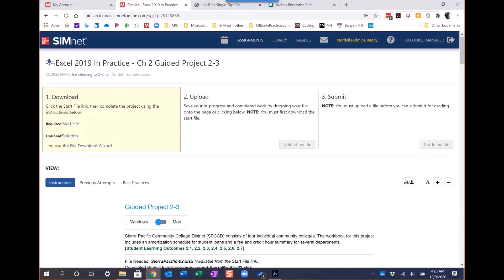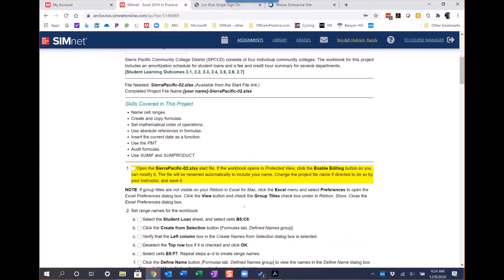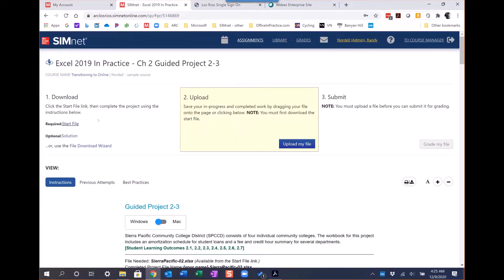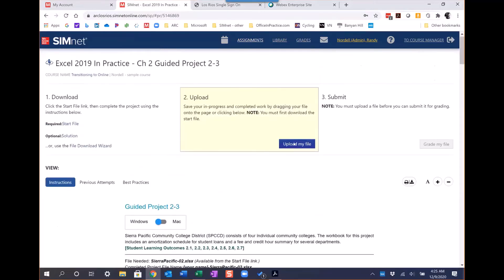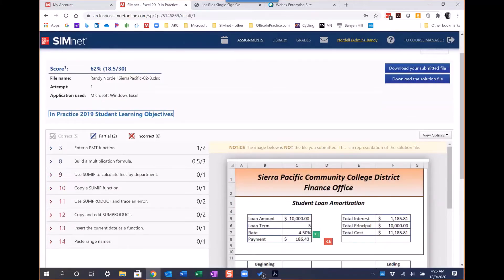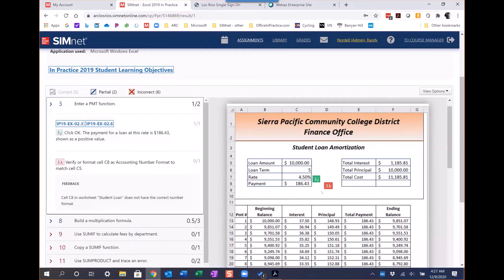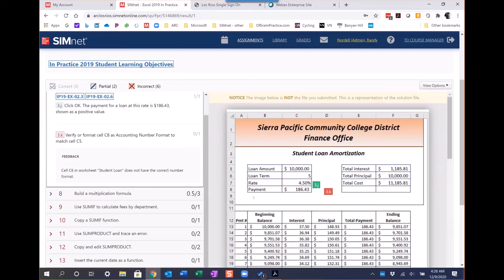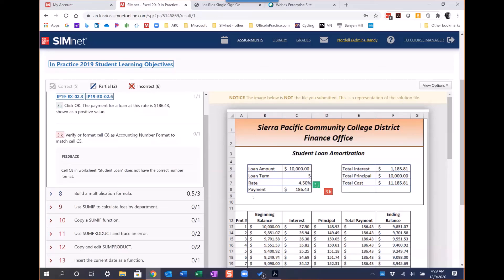Simnet - Projects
Clip from the Webinar: Overcoming Challenges in teaching Microsoft Office
Professor Randy Nordell talks about Simnet and Projects - the long form activity for students to work through